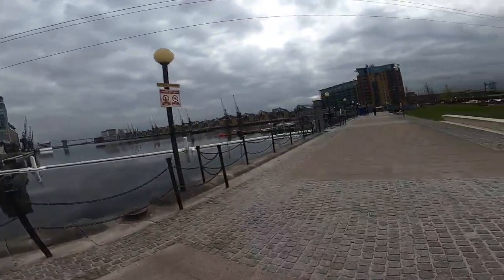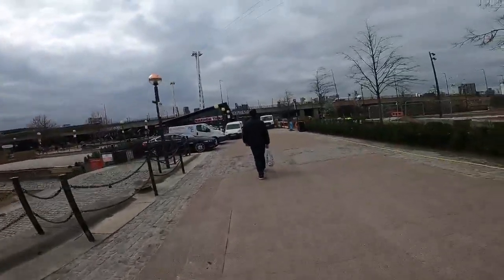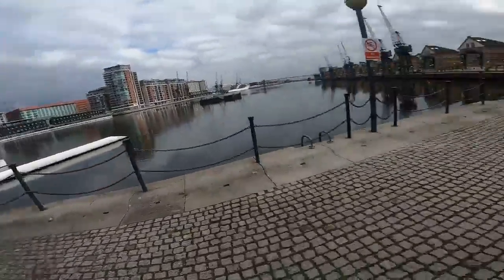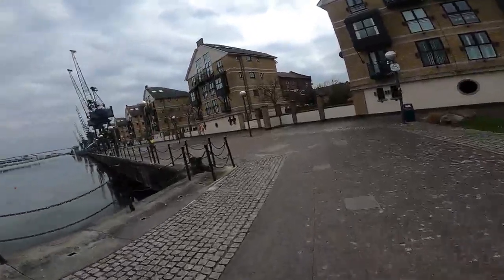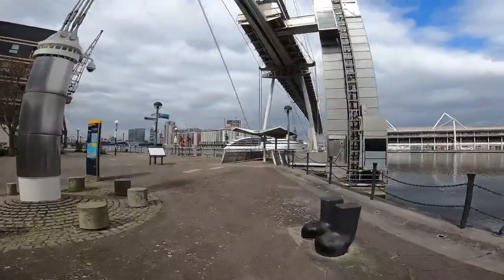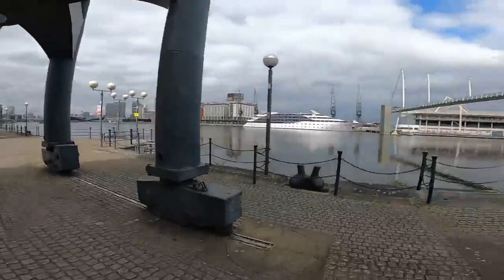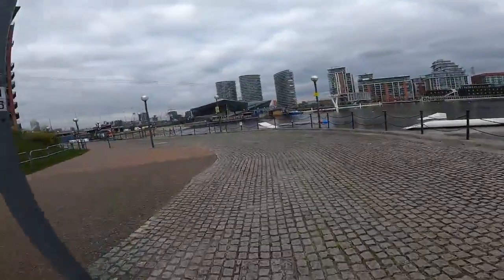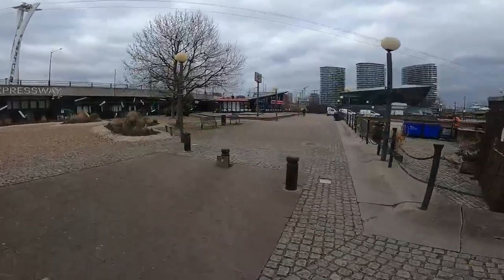Lockdown Daily Vlog 6 - Royal Docks London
A break from manning the Covid19 Helpline for council residents allows me to take my permitted exercise round the Royal Docks. I am thrilled with the find of a new place to fish on this trip! I cannot wait to get back to normal and get out to give it a go!

You can also see another view of the coronavirus hospital NHS Nightingale.

Wishing you and yours all the best during this difficult time. Please take care out there